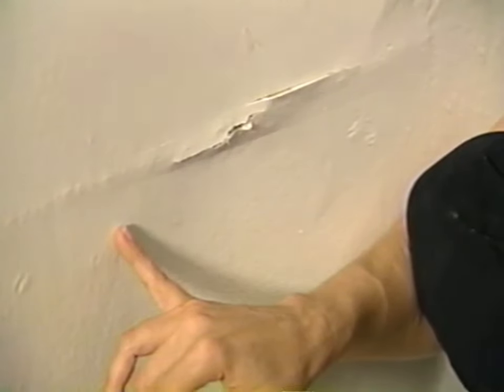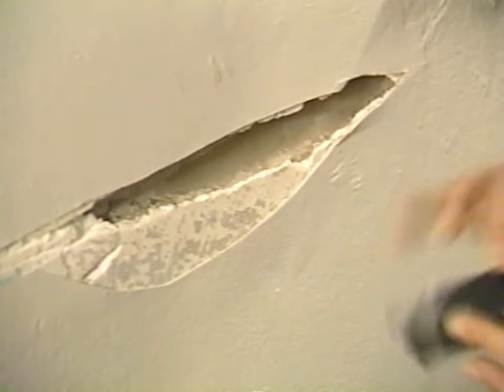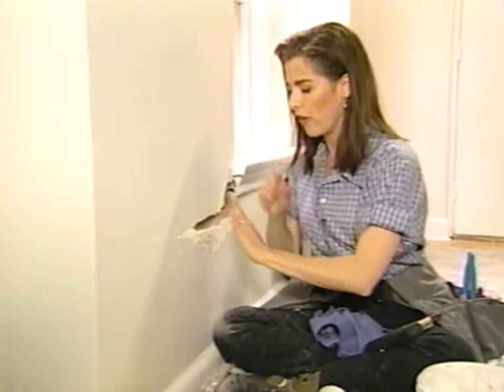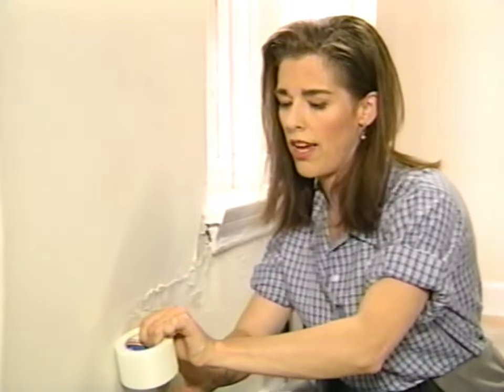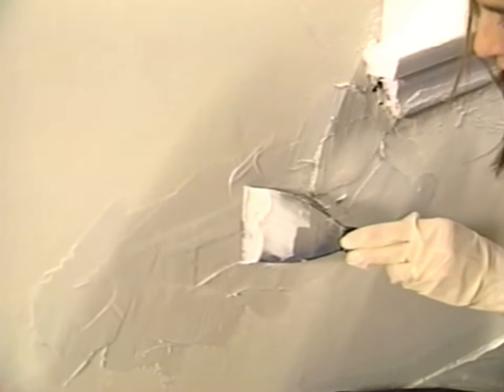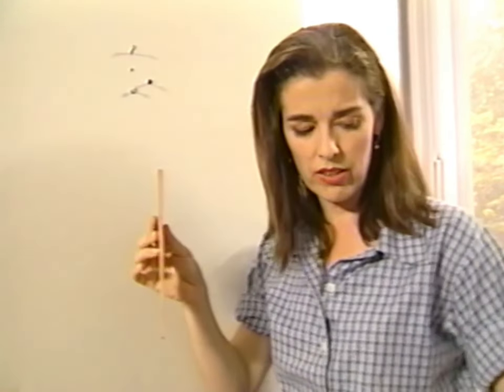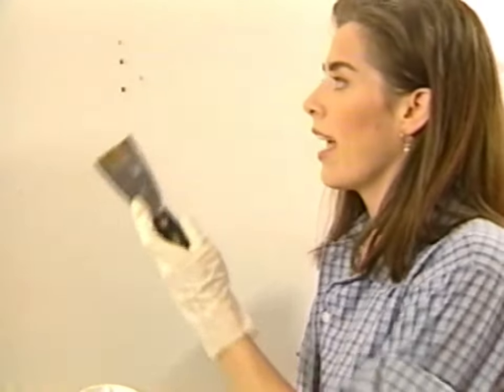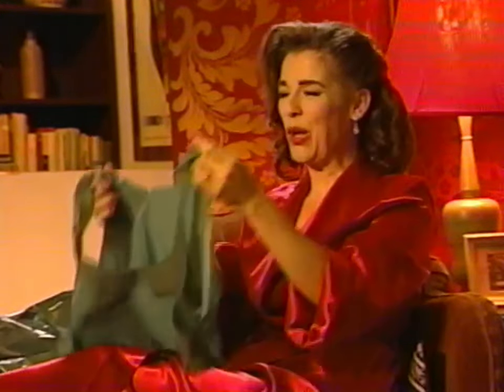Quick fixes for vintage walls: Say goodbye to dings, dents, and cracks in plaster!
If you live in an older home, it may have been built before drywall (sheetrock, gypsum board) came into vogue in the 1950s. In this video, you'll learn how to repair cracks, holes and blemishes on plaster walls. Most of these techniques can be used on drywall as well. If you're not sure what your walls are made of, Mag shows you how to tell the difference between plaster and drywall in less than a second using a thumb tack!

TIMESTAMPS:
00:00 Introduction
00:28 How to tell whether your wall is plaster or drywall
01:12 Tool tour; what you need for the job
01:33 Start by removing loose material and exhuming the entire crack
05:35 Mix up joint compound (drywall mud)
06:47 Moisten the crack
07:06 Press joint compound into the crack with a drywall/putty knife
08:36 Apply self-adhesive fibreglass tape
11:01 Add a layer of joint compound over the tape
12:39 Use a bigger drywall knife to feather the compound
13:32 Give the compound a chance to cure before you overwork it
14:28 Repair tiny holes with aplomb
15:17 Use a shim or pry bar to remove a nail without further damage to the wall
16:12 Remove screws  with a cordless drill or a screwdriver
16:25 Remove anchors using a hammer and pry bar
16:35 Clean up the loose paint around the holes using a utility knife
17:02 Moisten the holes
17:15 Choose the appropriate filler
17:48 Use a flexible knife to apply the filler
18:52 Outtake: What happens when you put talcum powder in your gloves because you have clammy hands
19:28 Sand and prime once the filler is cured
20:09 TIP: Wrap your paint brushes with foil and freeze them overnight
20:45 Mag's Roundup: Protecting your clothes from drywall mud

Host: Mag Ruffman
Director of Photography: Joan Hutton CSC
Art Director: Ane Christensen
Editor: Joe Weadick
Writers: Maryke McEwen, Mag Ruffman
Producers: Maria Armstrong, Maryke McEwen
Director: Laura Buchanan
Executive Producers: William Johnston, Ronald Lillie
1st AD: Filomena Guarasci
Camera Operator: Colin Evans
Makeup and Hair: Sue Upton
Continuity: Frances Handelman
Sound Recordist: Bronwen Connolly
Assistant Editor: Lisa Robertson
Construction Consultant: Daniel Hunter
Graphic Design: Marc Rosing
Production Coordinator: Twila Linden
Production Assistants: Lisa-Marie Dooley, Jeffery Necker
Camera Assistant: Rylan Vallee
Catering: Debra Wilson
Music Publisher: Joan Tone Musik
Clothing: Indian Motorcycle